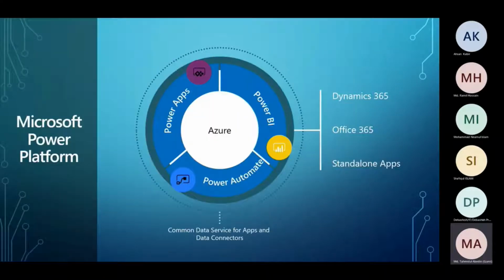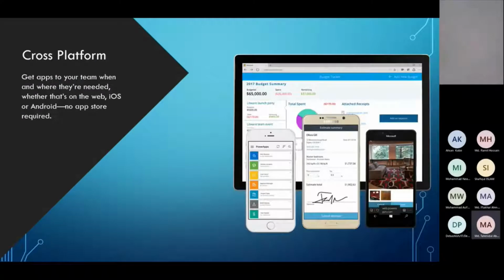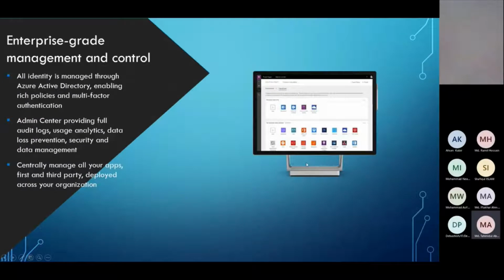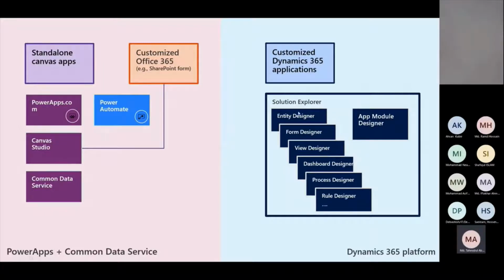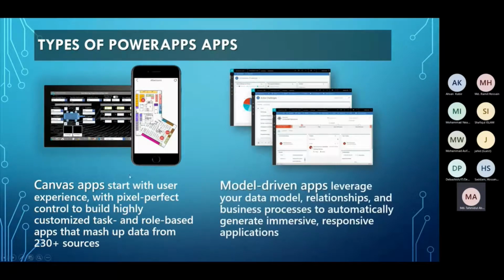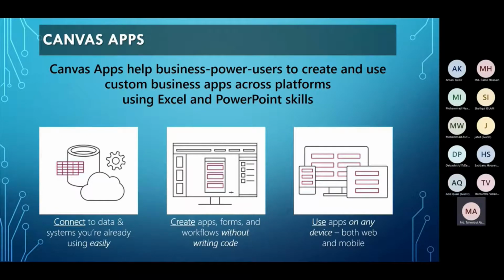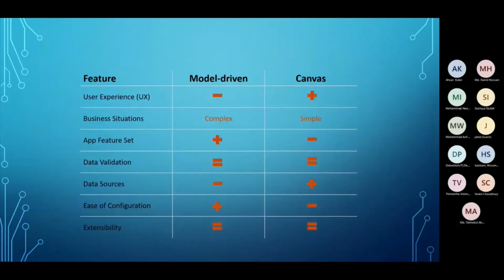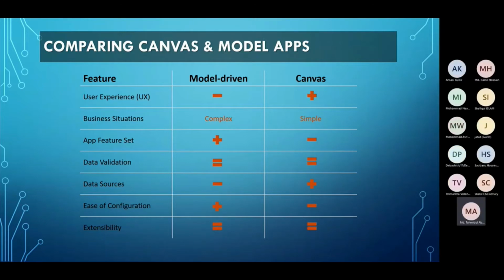Microsoft Power Apps 101 : Build Your Application with Power Apps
This is a session from the event organized by Techforambd.

The session was details on building business application with the help of Microsoft Power Application. And explored all the features and procedure to build where to accelerate time with no code solution and learn to leverage its advance features.